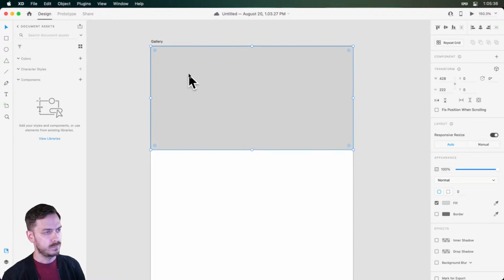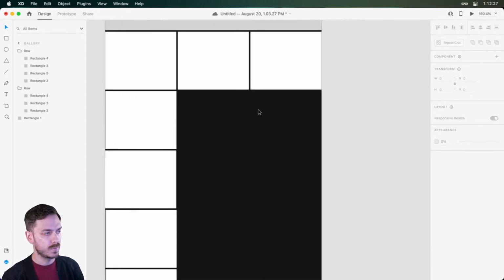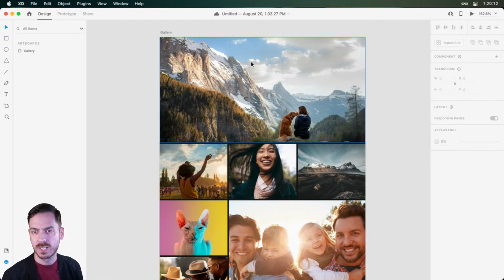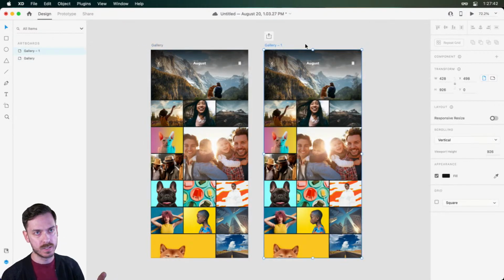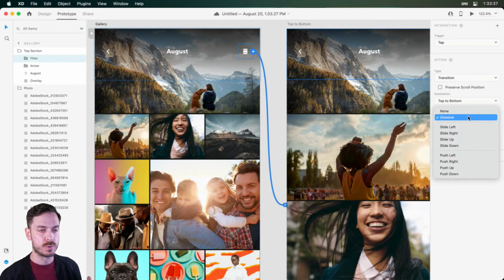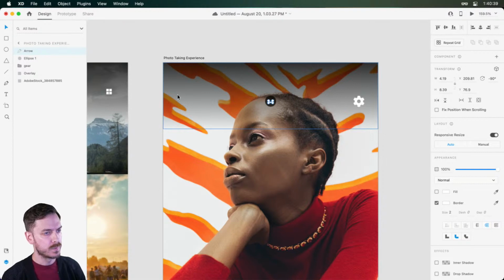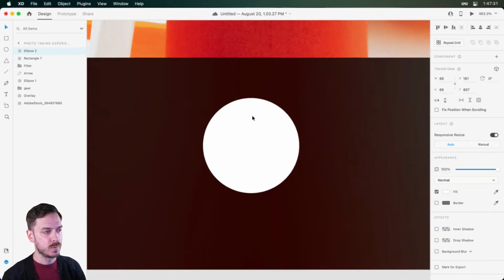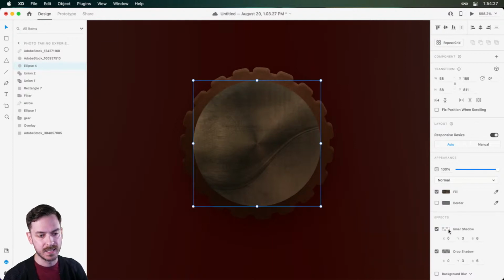Adobe XD Masterclass – Episode 63 | Adobe Creative Cloud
Chapters
00:00 Start
02:17 Preview of today’s masterclass - photo application
04:53 Starting the gallery layout of the app
07:21 Using XD and math to evenly divide cells
12:05 Creating the photo grid
17:10 Adding photos to the grid
21:51 Adding dates and type to the photo grid
24:46 Adding an overlay to help with title and navigation legibility
26:08 Creating a navigation icon
28:44 Adding an artboard to create an animated interaction
31:27 Creating hotspots for buttons - grouping elements
33:42 Auto-Animate transitions - multiple navigation styles
37:33 Moving to the “photo taking experience”
38:46 Adding navigation icons
44:10 Background blur - subtle and simple
47:18: Adding a photo button - creating a dial
52:32 Continuing with the photo button dial - adding a classy gradient
55:22 Reveal of the final dial button